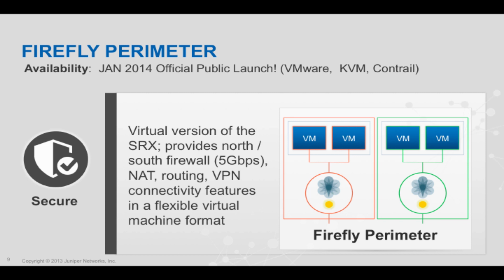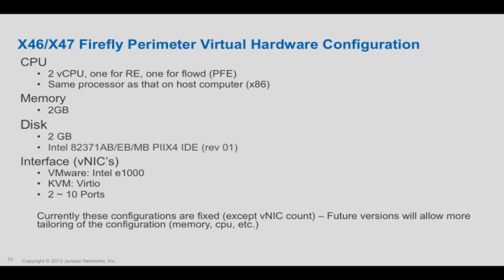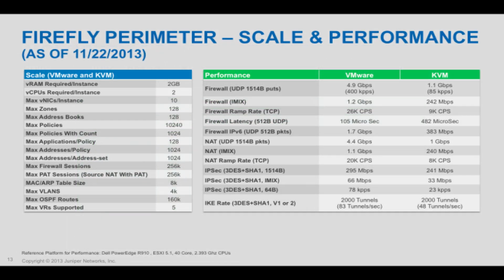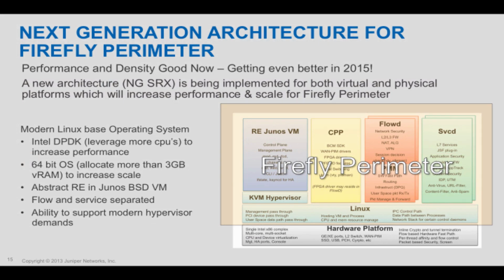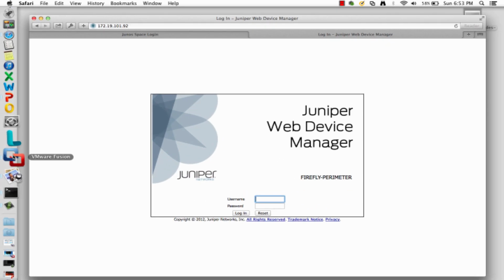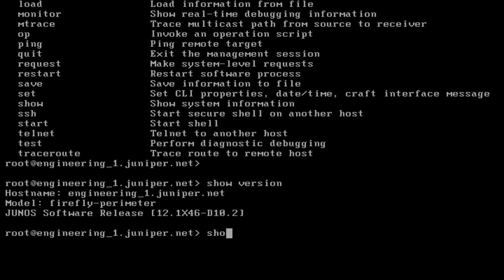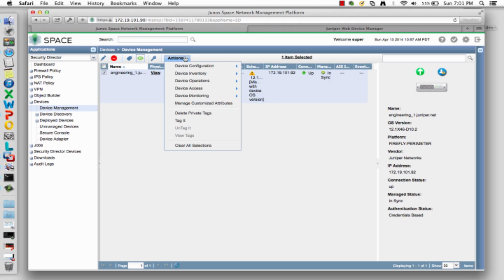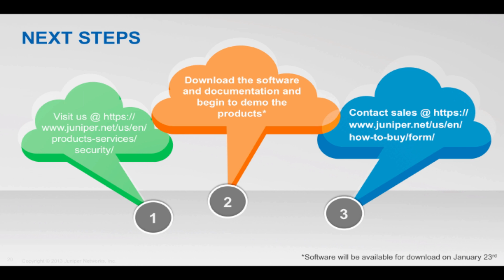Firefly Perimeter Product Training Video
This video is an actual GUI guided tour through the Firefly Perimeter product with slides to support the demo.